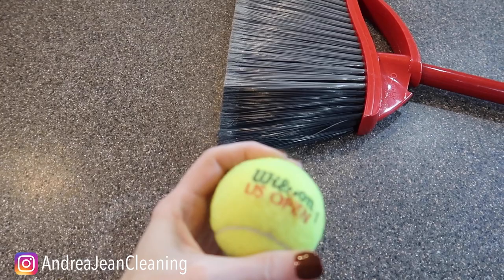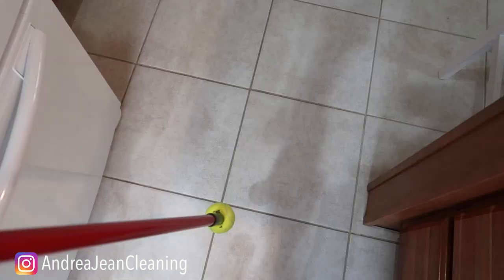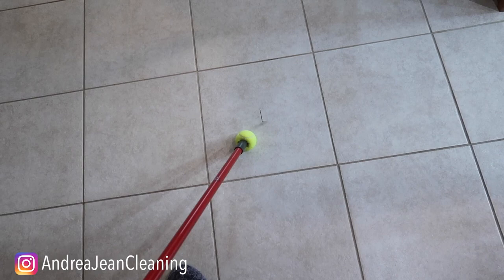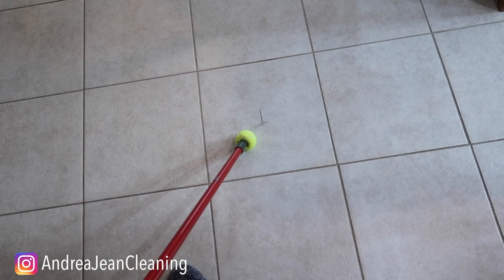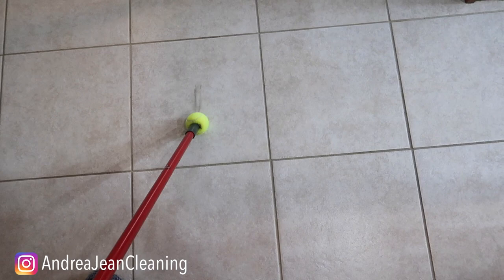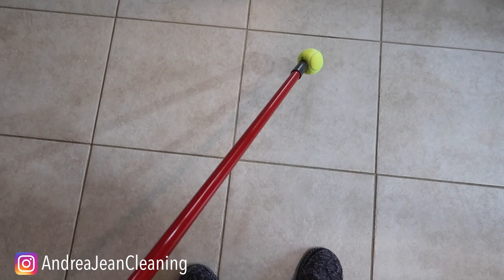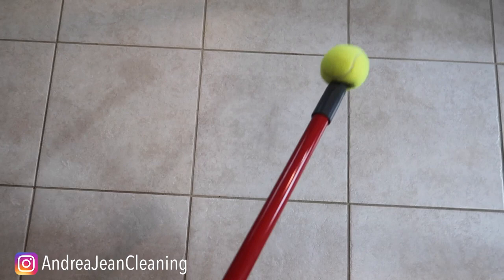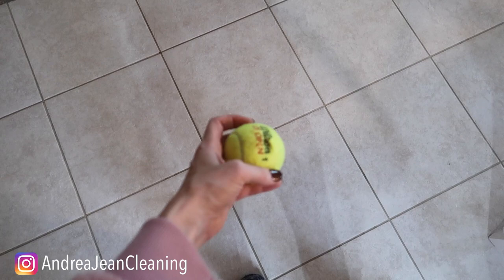THIS is why you NEED to put a tennis ball on your BROOM! 🧹😳💡 (oddly satisfying)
If you love oddly satisfying videos, then you will love this cleaning and life hack.  You can even watch this before you sleep!  If you see a random tennis ball, pick it up.